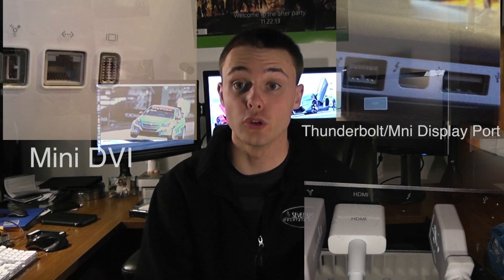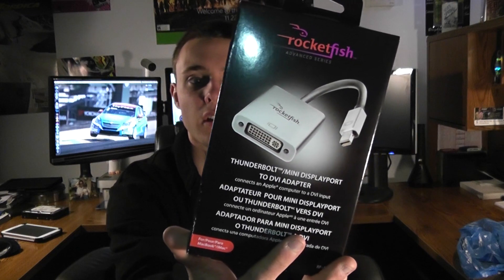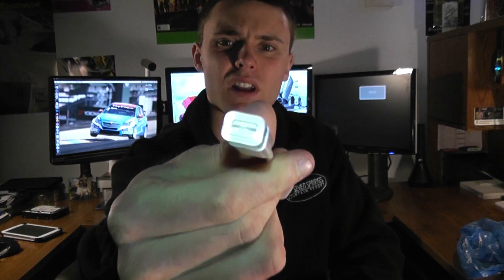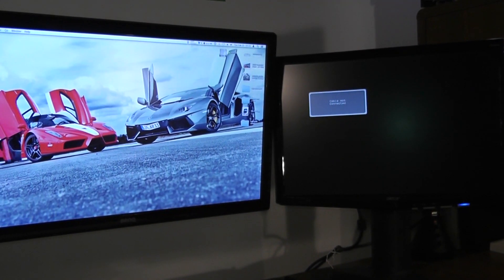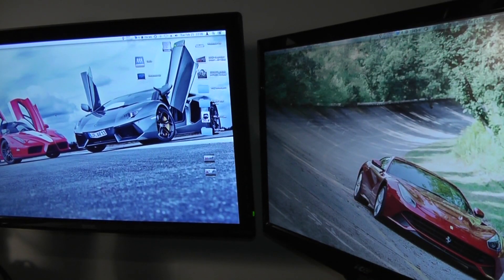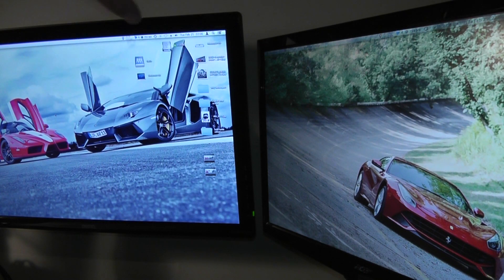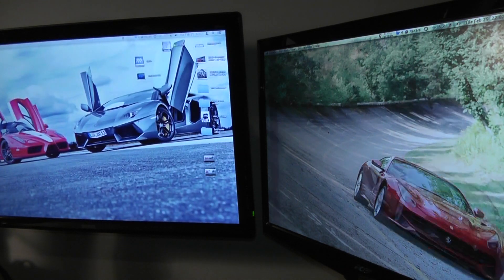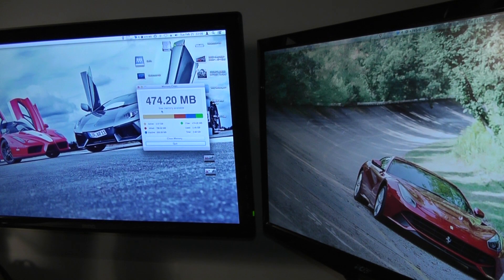How to set up Dual Displays on a Mac Mini (Or any Mac)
If you wanna know how to dual displays on a mac mini but just don't know what adapters to buy I clear it up for you in this video!